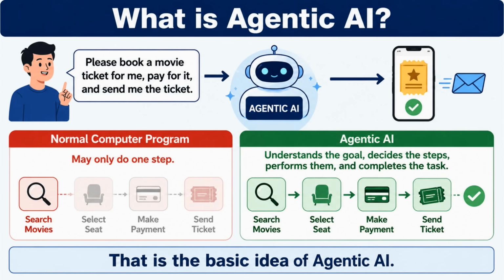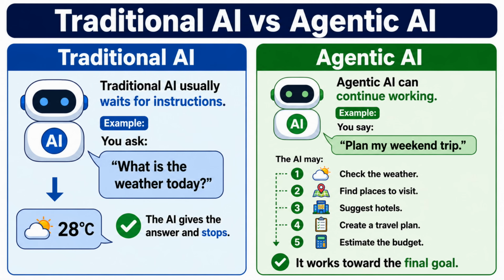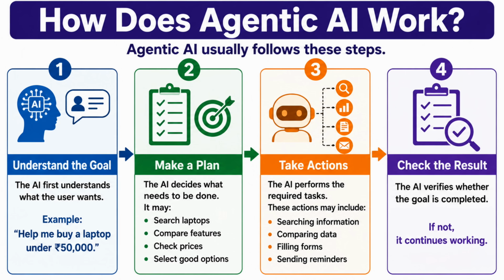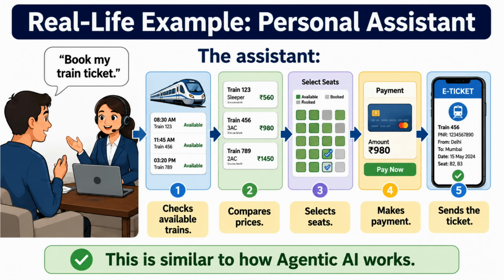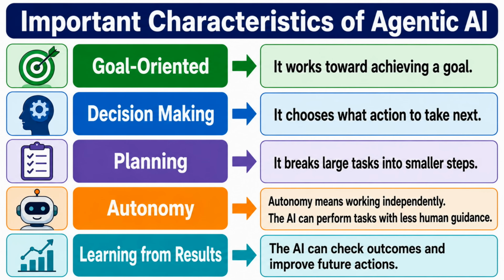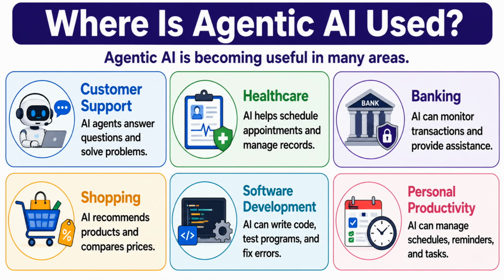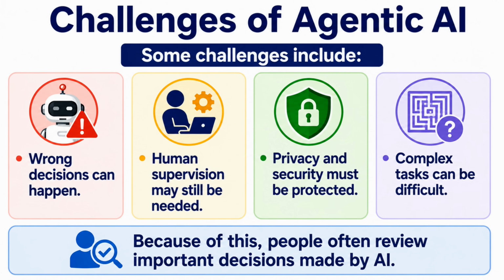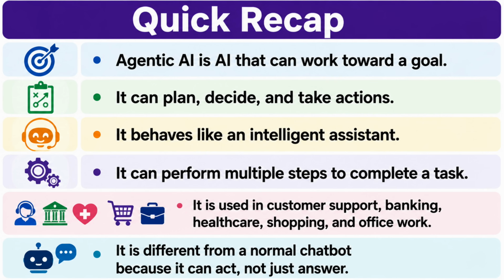What is Agentic AI? Here's What You Need to Know | How Agentic AI Works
What is Agentic AI? How Agentic AI Works is explained in this beginner-friendly tutorial using simple examples. Learn how AI Agents think, plan, make decisions, and complete tasks automatically in the real world.

🤖 Have you ever wondered how an AI system can plan tasks, make decisions, use tools, and achieve goals with very little human guidance? In this video, you'll learn everything you need to know about Agentic AI in simple, easy-to-understand English.

Whether you're a beginner, software developer, student, or AI enthusiast, this tutorial will help you understand why Agentic AI is becoming one of the biggest trends in Artificial Intelligence, Generative AI, and Large Language Models (LLMs).

📚 In this video, you'll learn:

✅ How Agentic AI works step by step
✅ Goals, planning, reasoning, and decision-making
✅ How AI Agents differ from traditional AI
✅ Agentic AI vs Generative AI
✅ Real-world applications of Agentic AI
✅ Benefits and limitations of AI Agents
✅ Future of Agentic AI
✅ Real-life examples anyone can understand

💡 Why is Agentic AI important?

Agentic AI can perform multi-step tasks, use external tools, access information, and make decisions based on goals. It is transforming business automation, customer support, software development, finance, healthcare, education, and enterprise applications.

🎯 Perfect for:

Java Developers
Software Engineers
AI Beginners
Students
LLM Enthusiasts
Automation Engineers
Technical Interview Preparation
Anyone curious about the future of AI

🚀 By the end of this video, you'll clearly understand what Agentic AI is, how AI Agents work, why they are different from traditional AI systems, and how they are changing the future of intelligent software.